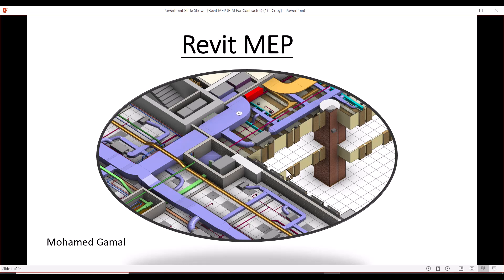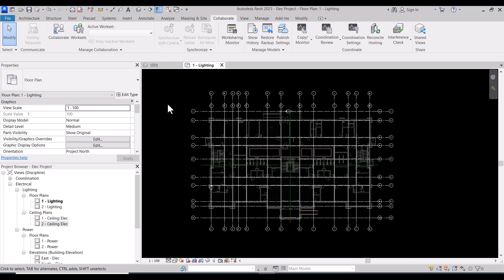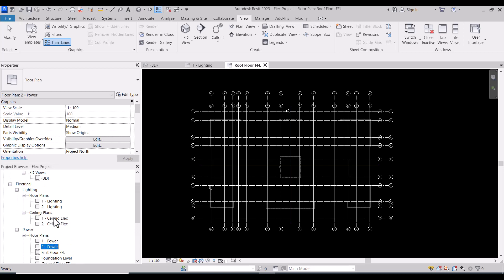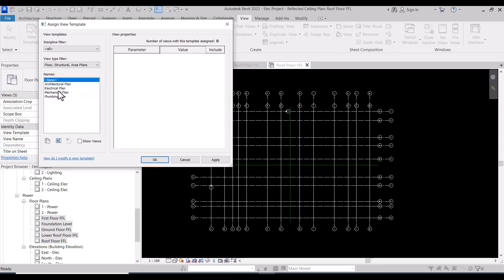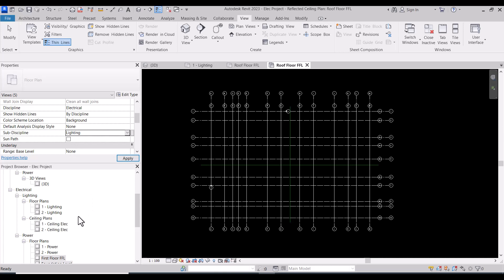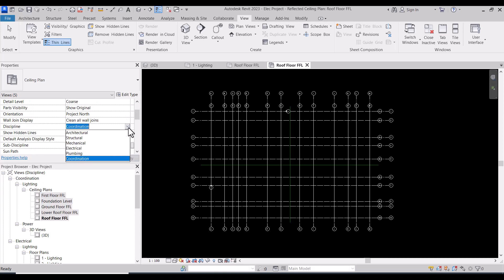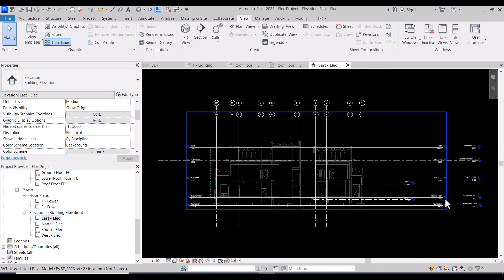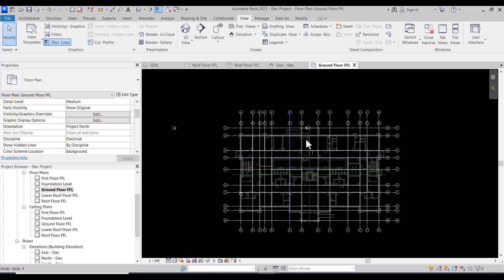Lecture 38 Create Floor & Ceiling Plans in Electrical Project (Revit MEP Full Project)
Create Floor & Ceiling Plans in Electrical Project (Revit MEP Full Project)